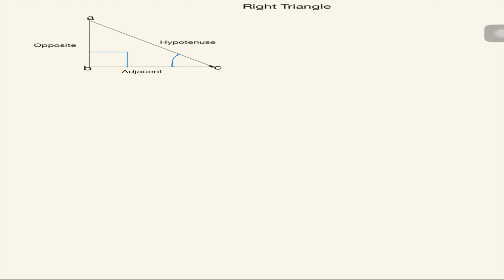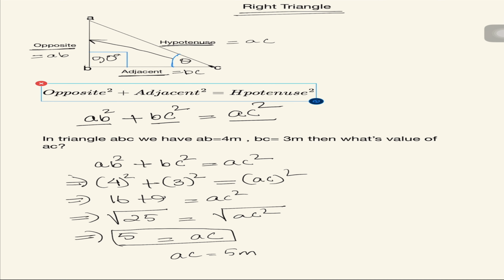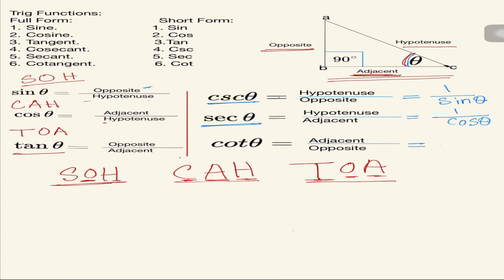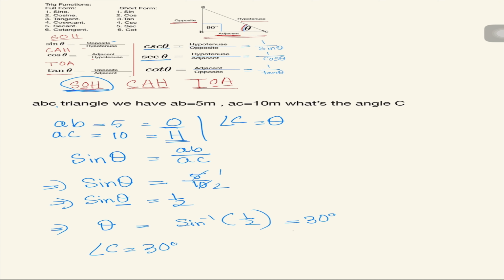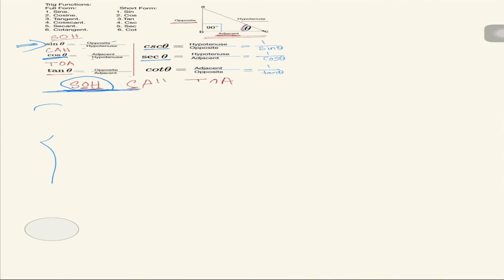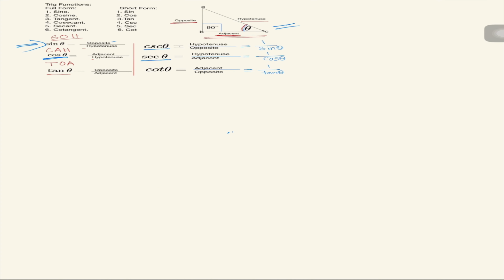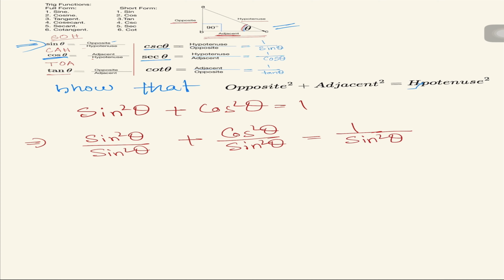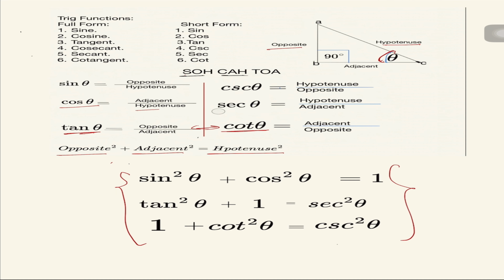Trigonometry 2 : Unlocking the Secrets of Right Triangles and Trigonometric Functions(SOH CAH TOA)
Get ready to embark on a journey into the fundamentals of geometry and trigonometry in our latest video! We'll be unraveling the mysteries of right triangles, exploring the powerful Pythagorean Theorem, and diving into the intricacies of the sine, cosine, and tangent functions and their relationships.

Starting with the basics, we'll break down the anatomy of a right triangle, explaining its unique properties and highlighting the significance of the right angle. The Pythagorean Theorem, a cornerstone of geometry, will be demystified, showcasing how it elegantly relates the lengths of the triangle's sides and opens the door to a multitude of mathematical applications.

As we delve deeper, we'll introduce you to the sine, cosine, and tangent functions, essential tools in trigonometry. Our expert guide will walk you through the definitions of these functions and how they are intricately connected to the angles within a right triangle. Discover the practical applications of these functions in solving real-world problems and gain a deeper understanding of their geometric interpretations.

This video is designed to be a comprehensive resource for learners at all levels, whether you're a student grappling with trigonometric concepts or an enthusiast eager to explore the beauty of mathematical relationships. Clear explanations, visual aids, and practical examples will guide you through each concept, ensuring that you not only understand the theory but also how to apply it in various scenarios.

By the end of this video, you'll have a solid grasp of the basics of right triangles, the Pythagorean Theorem, and the sine, cosine, and tangent functions, setting the stage for more advanced studies in trigonometry. Join us on this educational adventure and unlock the secrets that connect geometry and trigonometry in a way that is both insightful and accessible. Hit play and let the learning begin!